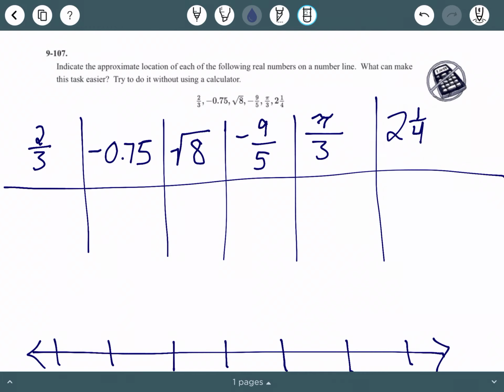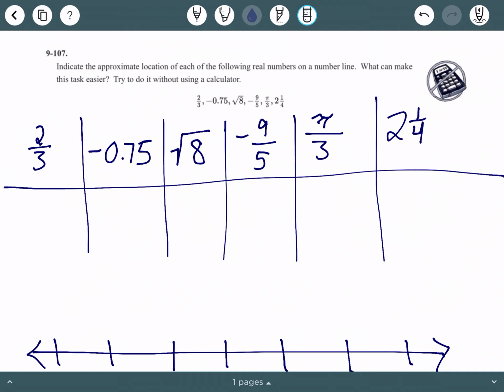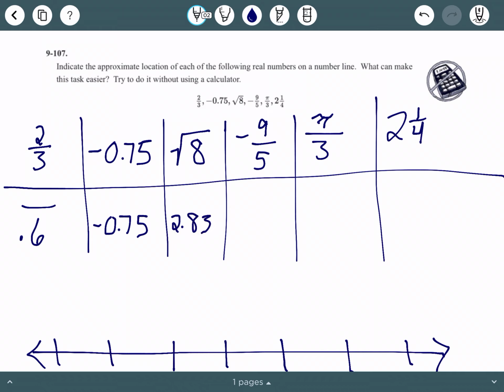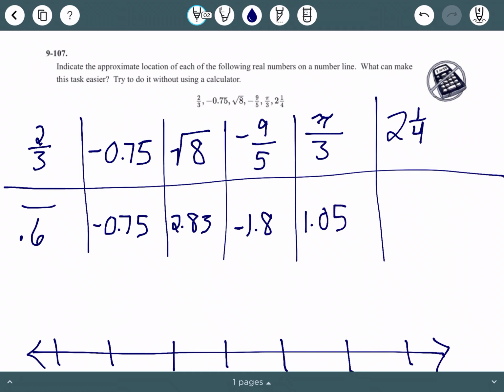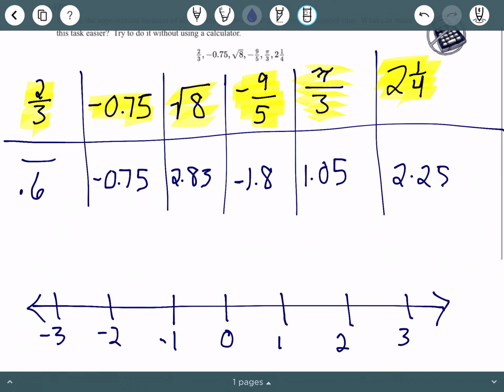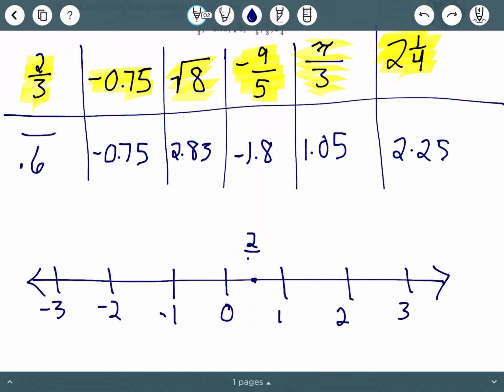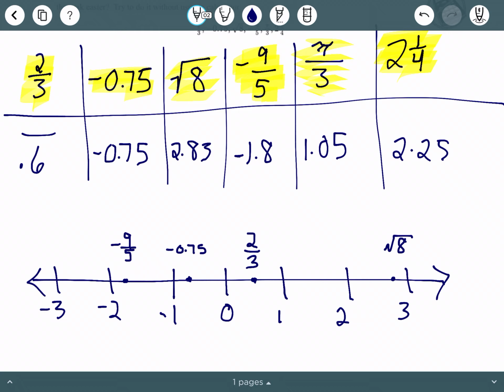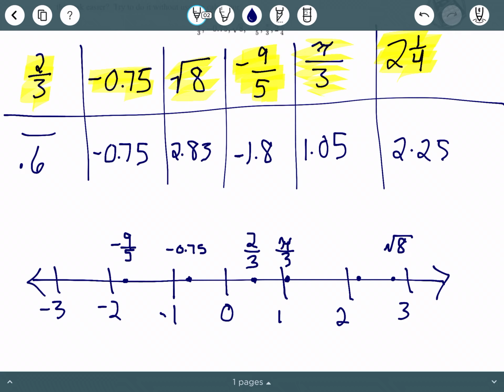CPM Math 8 Problem 9-107